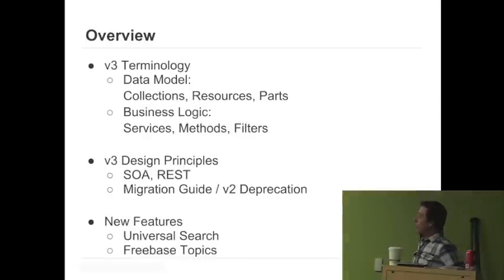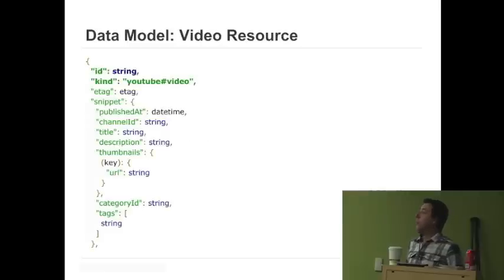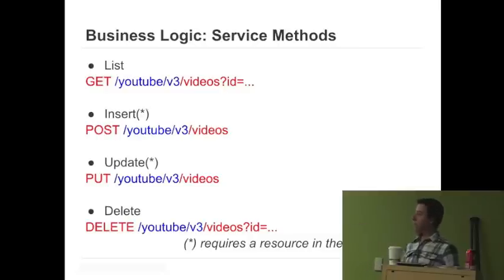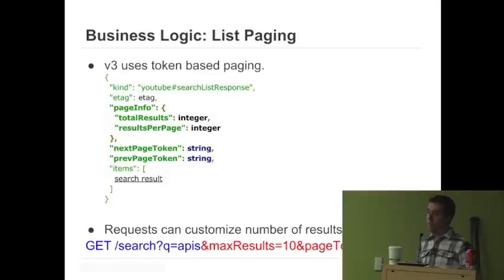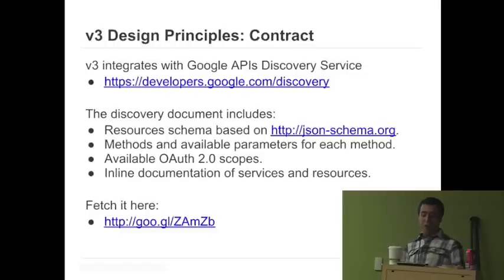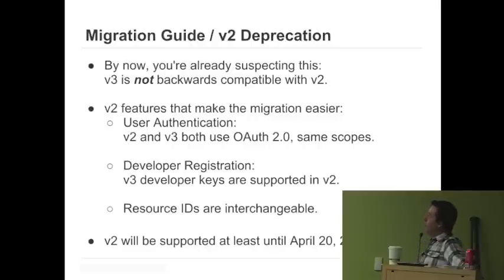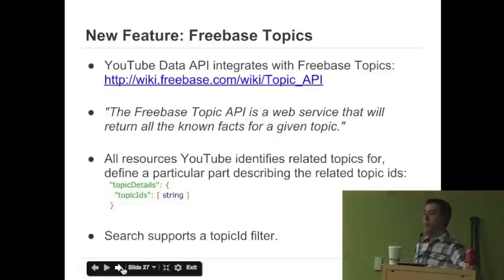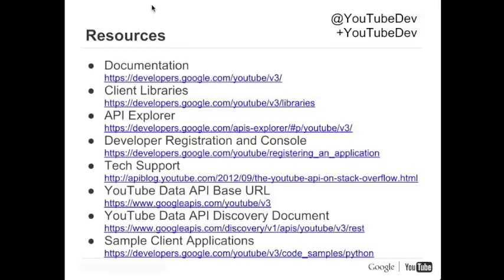YouTube Developers Live: Tech Talk on YouTube API v3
A special broadcast of Raul Furnică's tech talk at GDG Silicon Valley. Raul, the YouTube API Tech Lead, will discuss the technical platform the new YouTube API is built on, the impact of the new APIs on existing developers and applications, and the new features never seen before in previous versions of the API.